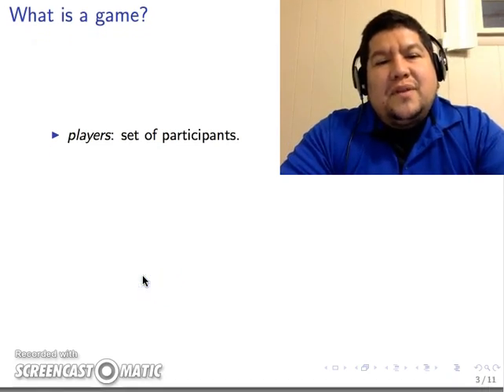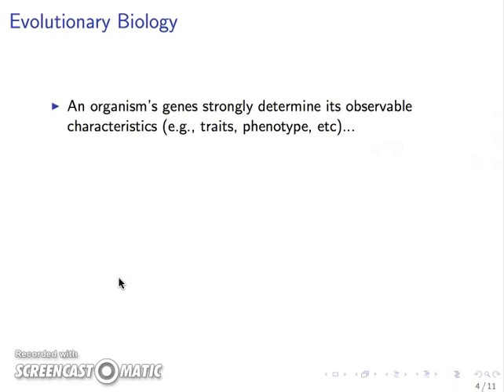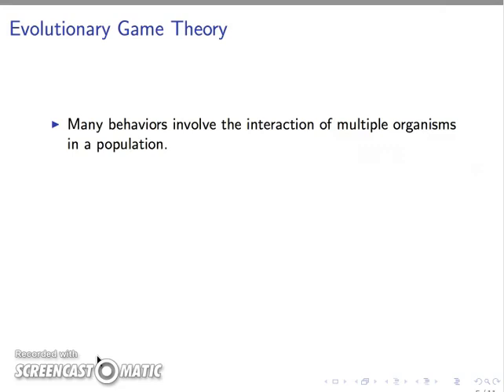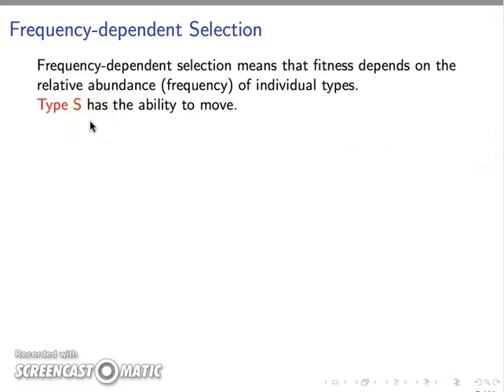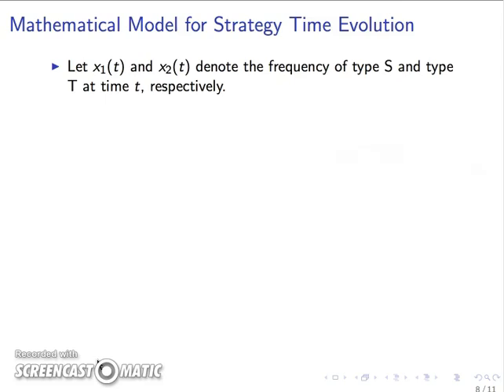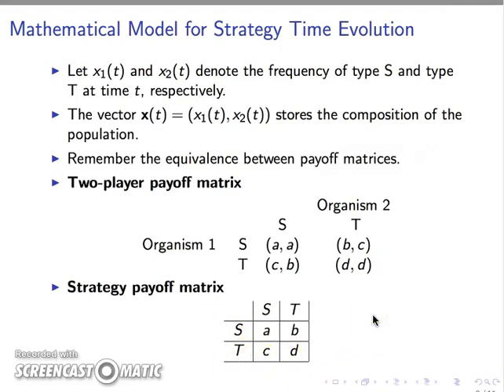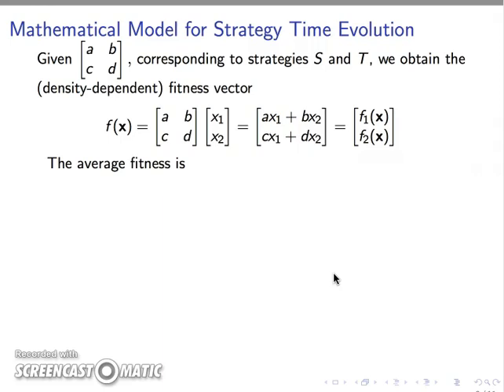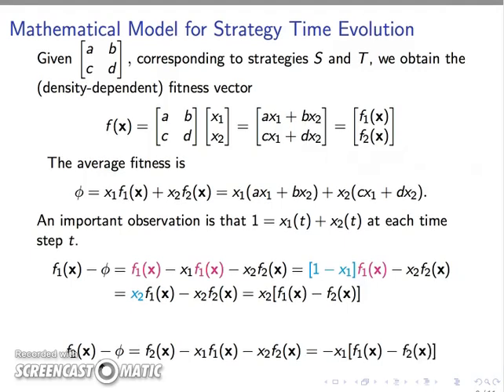MATH 5880 Replicator Equations Part 1 of 2